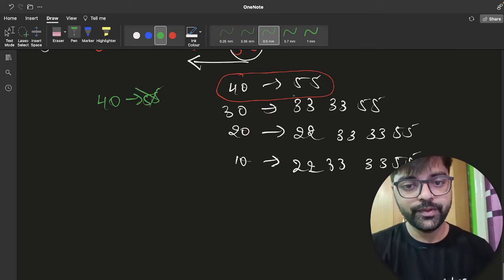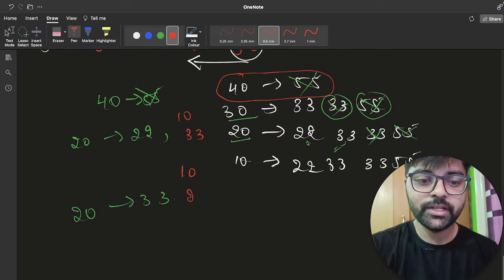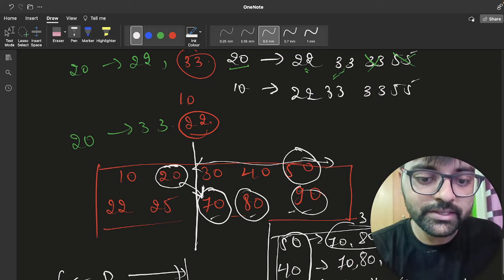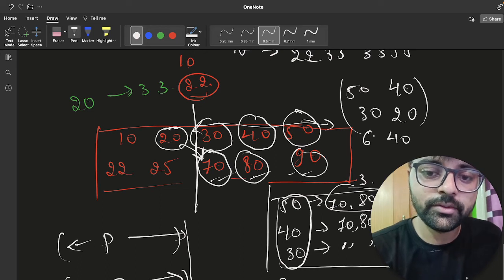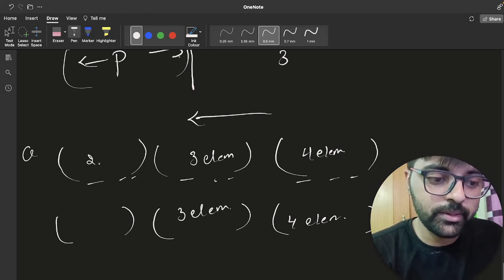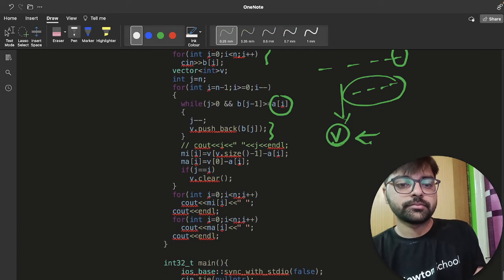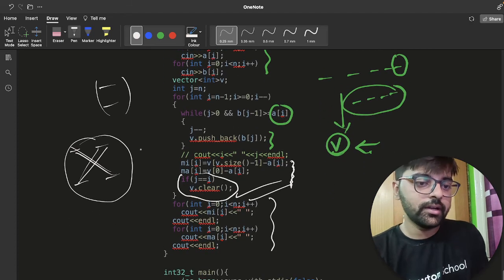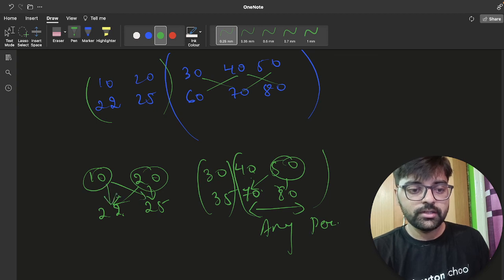Educational Codeforces Round 134 | Problem C|Min-Max Array Transformation | Newton School